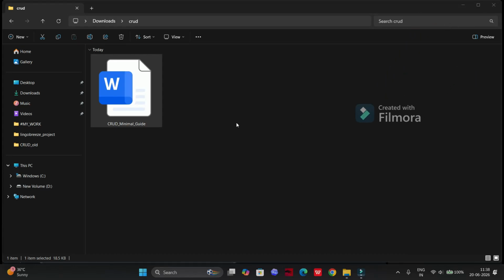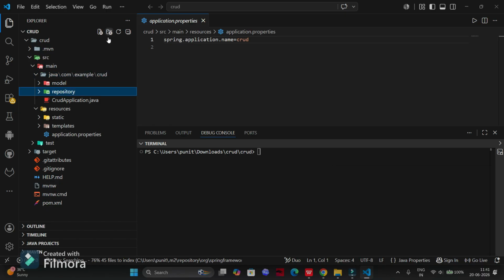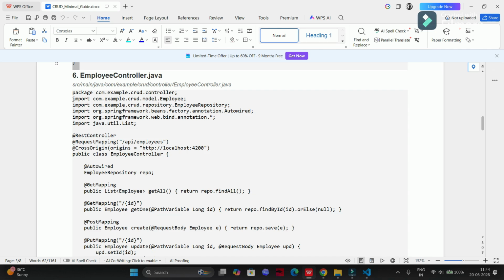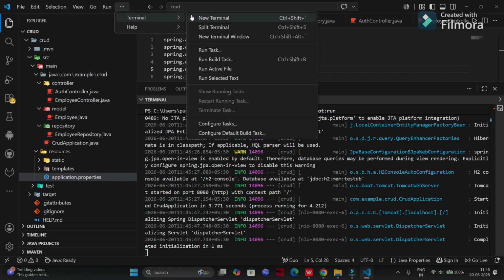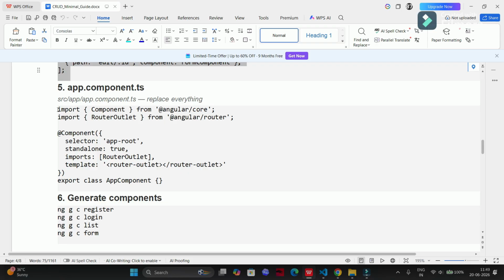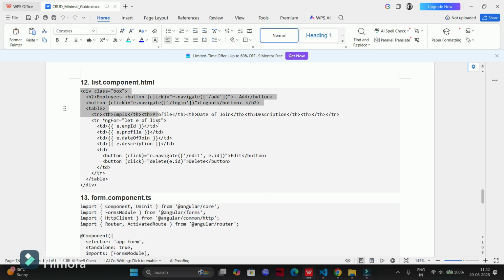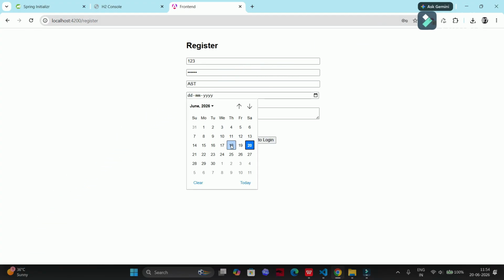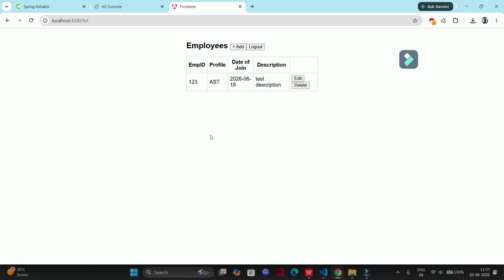Spring Boot + Angular CRUD App | Login, Register, Add, Edit & Delete | Full Project Build | Part 1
Build a complete Spring Boot + Angular CRUD Application from scratch with Login, Registration, Add, Edit, Delete, and Employee List functionality.

This video focuses on building the complete project using a minimal amount of code so you can quickly create a working full-stack application.

Note: In this video, I do not explain the code in detail. The goal is to build the project first. In the next video (Part 2), I'll explain code step by step.

## Features

✔ Employee Registration
✔ Employee Login
✔ Add Employee
✔ Edit Employee
✔ Delete Employee
✔ Employee List
✔ Form Validation
✔ REST API Integration
✔ Angular Components
✔ Spring Data JPA + H2 Database

## Technologies Used

* Java 17
* H2 Database
* Angular
* TypeScript
* HTML
* CSS
* REST APIs
* Lombok

## Employee Fields

* EmpID
* Password
* Profile
* Date of Join
* Description

Part 2 (Code Explanation):
Coming soon! I'll explain the backend, frontend, routing, controllers, repository, REST APIs, Angular components, validation, and CRUD operations in detail.